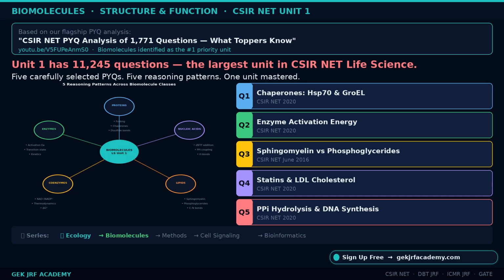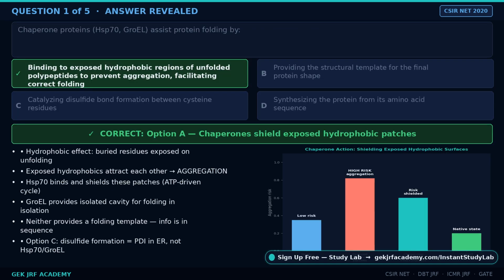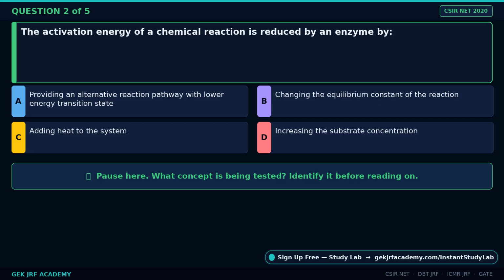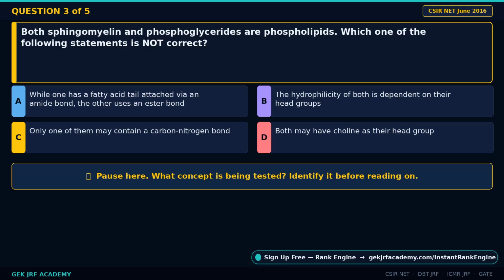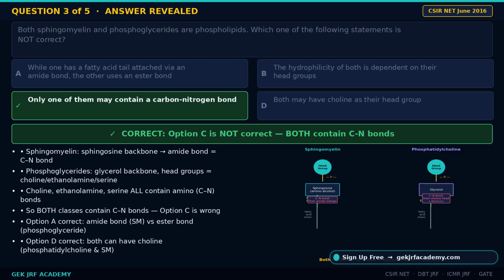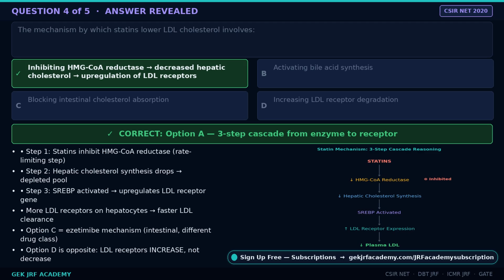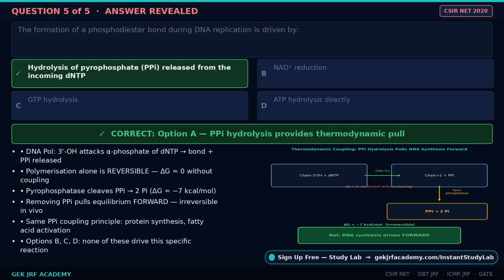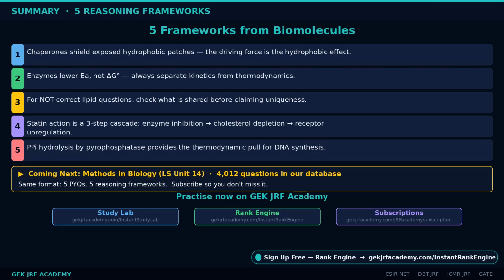CSIR NET Life Science Biomolecules Unit 1 | 5 PYQ Reasoning Patterns You Can Apply to Any Question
Unit 1 — Structure and Function of Biomolecules — is the single largest unit in CSIR NET Life Sciences, with 11,245 questions in our database. If you are preparing for CSIR NET, DBT JRF, ICMR, or GATE Life Sciences, this unit is non-negotiable.

In this video, we solve 5 real CSIR NET Previous Year Questions from Unit 1 — analytically, not by rote. Every question is accompanied by a concept diagram, mechanistic breakdown, and distractor analysis so you understand not just what the answer is, but why — and how to transfer that reasoning to questions you have never seen before.

Q1 — Chaperone Proteins (CSIR NET 2020)
How do Hsp70 and GroEL assist protein folding? The hydrophobic effect, aggregation risk, and why chaperones do NOT provide a folding template.

Q2 — Enzyme Activation Energy (CSIR NET 2020)
How does an enzyme reduce activation energy? Transition state stabilisation, why ΔG° stays unchanged, and the critical distinction between thermodynamics and kinetics.

Q3 — Sphingomyelin vs Phosphoglycerides (CSIR NET June 2016)
Which statement about these two phospholipids is NOT correct? Carbon-nitrogen bonds, amide vs ester linkages, and why both CAN have choline as their head group.

Q4 — Statin Mechanism & LDL Cholesterol (CSIR NET 2020)
How statins lower LDL: HMG-CoA reductase inhibition → decreased hepatic cholesterol → SREBP activation → upregulation of LDL receptors. The full cascade.

Q5 — PPi Hydrolysis & DNA Synthesis Thermodynamics (CSIR NET 2020)
Why is the phosphodiester bond formation in DNA replication thermodynamically irreversible? dNTP addition, pyrophosphate release, and thermodynamic coupling — the mechanism that drives the reaction forward.

🏛️ ABOUT GEK JRF ACADEMY

GEK JRF Academy prepares students for CSIR NET Life Science, DBT-JRF, ICMR-JRF, and GATE Life Science through analytical, concept-first preparation — not blind memorisation.

Our platform includes:
✦ 30,000+ Section C MCQs across CSIR, DBT, ICMR, and GATE
✦ 1,771+ verified CSIR NET previous year questions
✦ AI-curated Instant Study Sets (any topic, any depth)
✦ Full mock tests with All-India Rank Engine
✦ Subscription plans for complete structured preparation

Our teaching philosophy: A carefully selected set of high-quality questions, understood analytically, produces better results than thousands of random MCQs solved mechanically. Every video on this channel demonstrates that principle.

🔗 IMPORTANT LINKS

📺 SERIES ON THIS CHANNEL

▸ CSIR NET PYQ Analysis (Flagship): youtu.be/V5FUPeAnmS0
▸ Top 5 Priority Units Series: Ecology → Biomolecules → Methods in Biology → Cell Signaling → Bioinformatics
▸ Enzyme Kinetics Series (Parts 1 & 2): [links]

All PYQ content is used for educational and analytical purposes. Questions are from publicly available CSIR NET, DBT-JRF, ICMR-JRF, and GATE Life Science examinations.